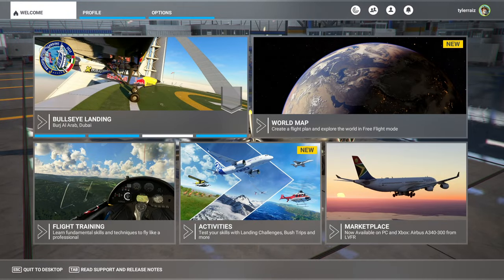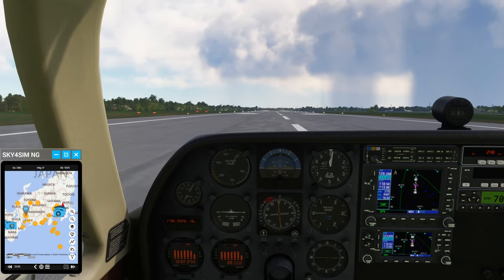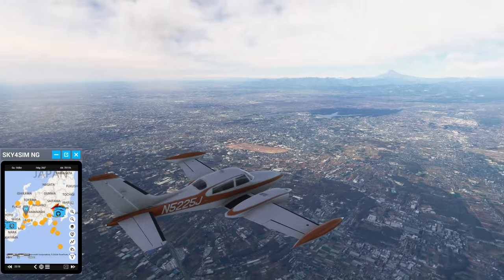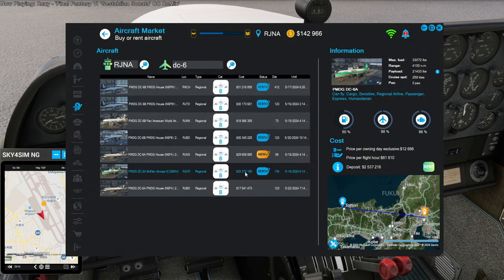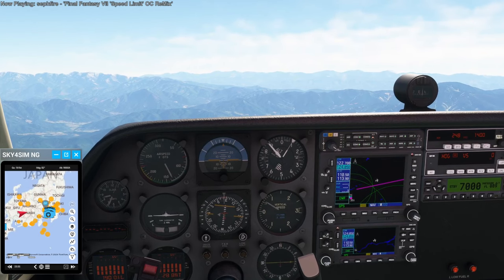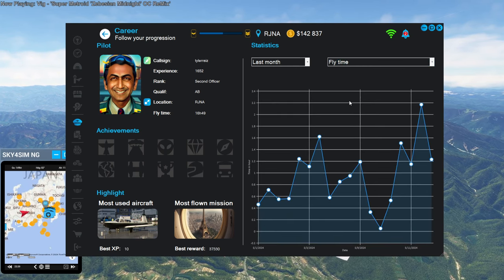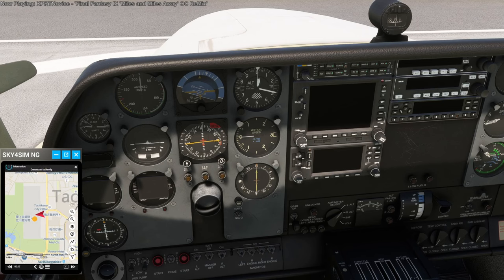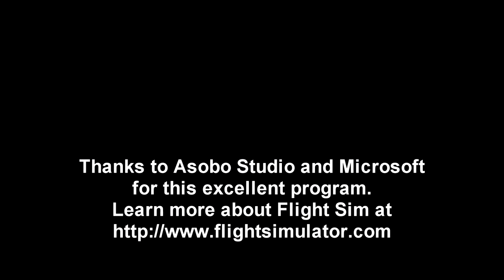MSFS - Neofly Career 10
Finally properly in the MilViz/Blackbird Sim C310, I make my first rounds in it.